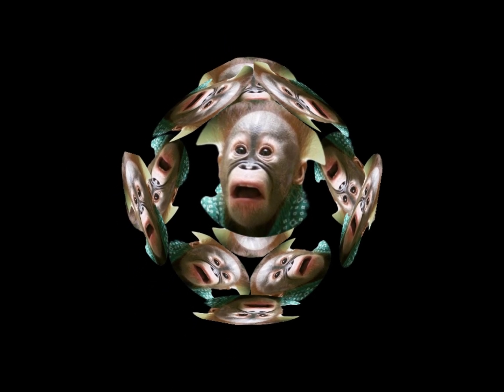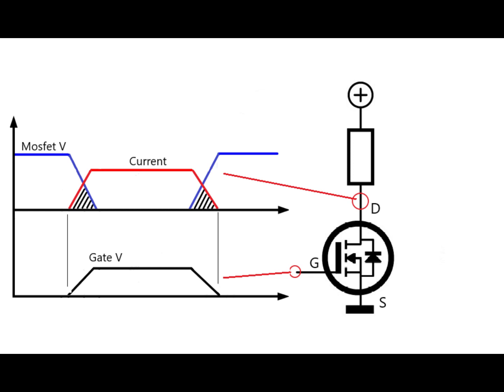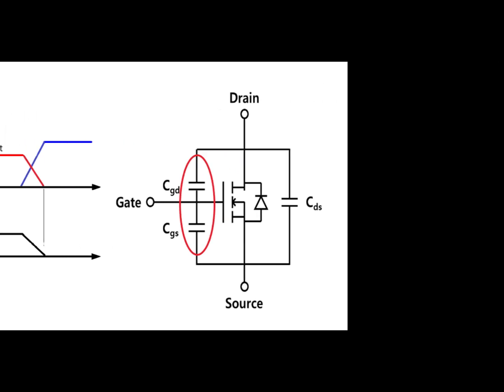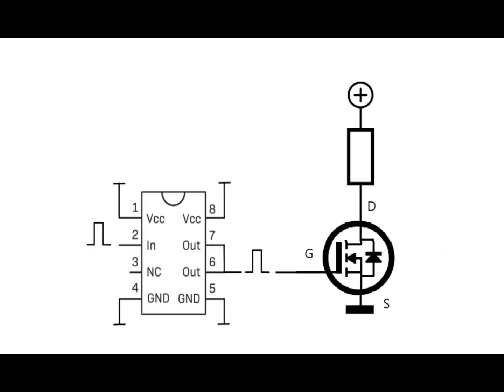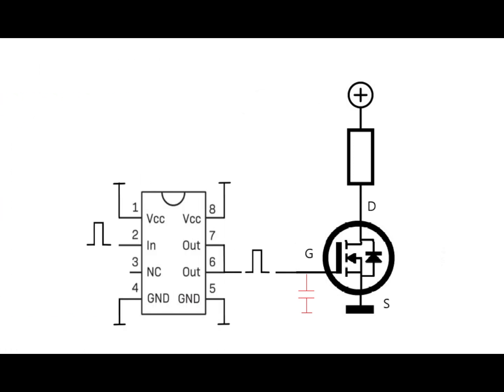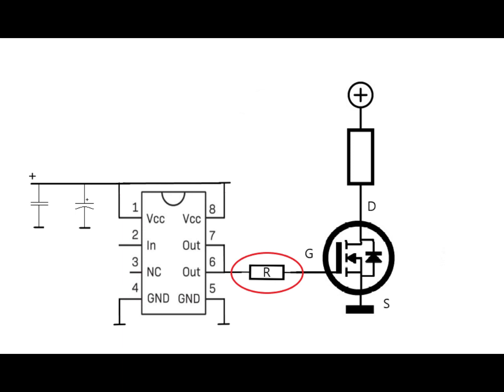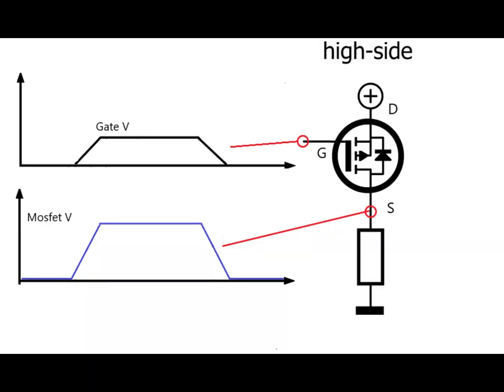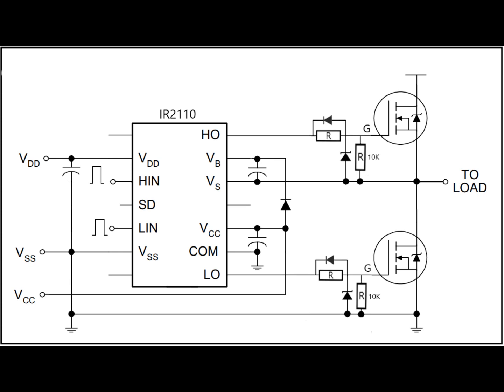How to Drive Mosfets and IGBTs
Timecodes
0:00 - Intro
0:13 - Switch on voltage
1:57 - Gate capacitance
2:22 - Drivers
4:30 - Gate drive resister
6:02 - High side drivers

Drivers Shown in this Video
MIC4426